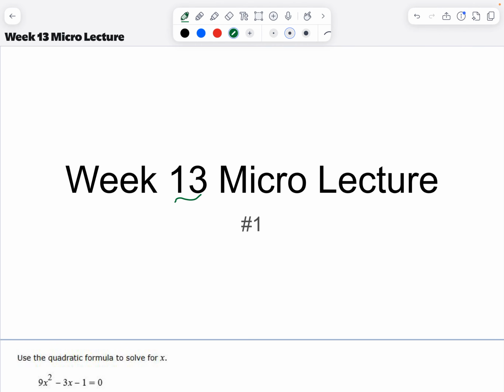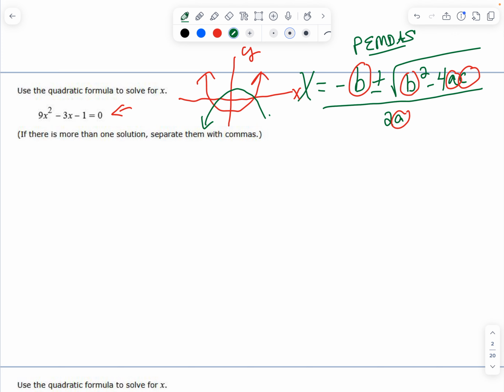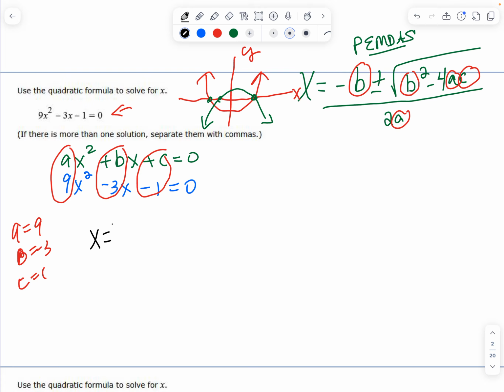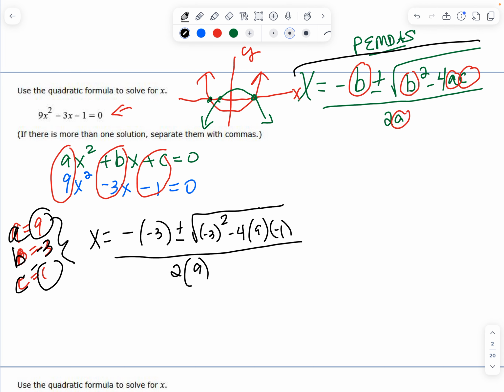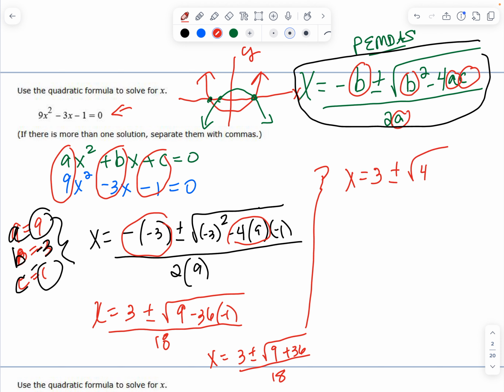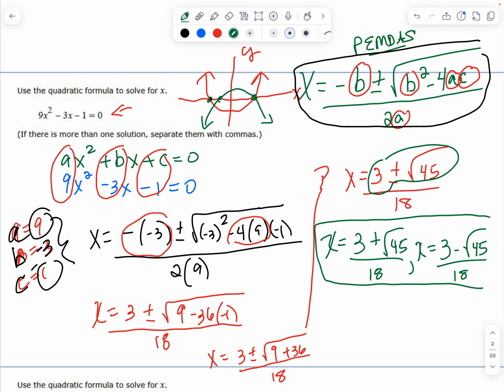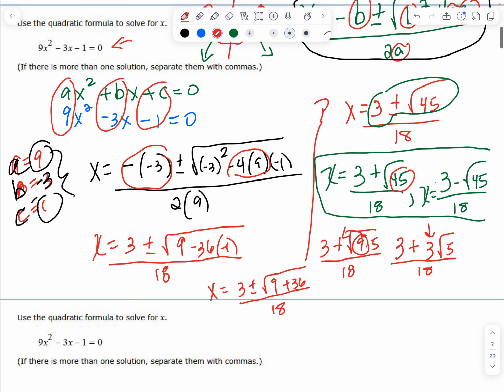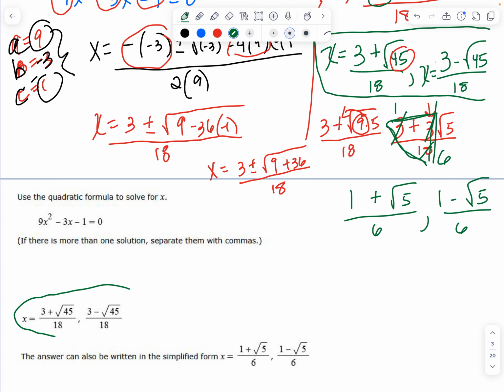Week 13 Micro Lecture - Using Quadratic Formula to Solve for X